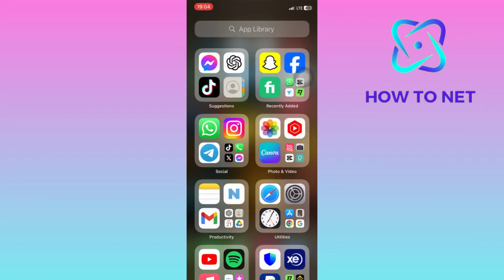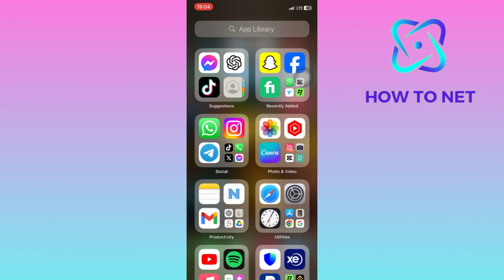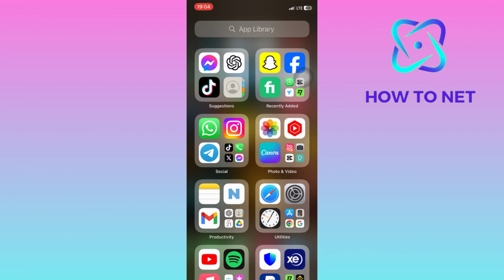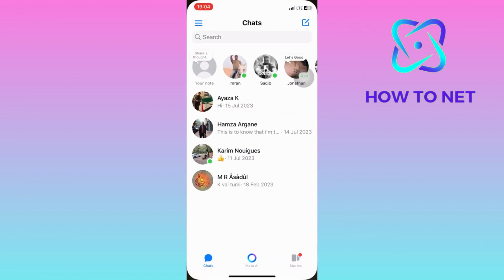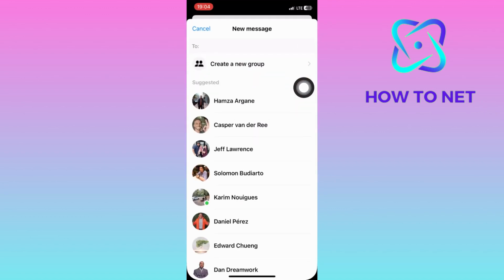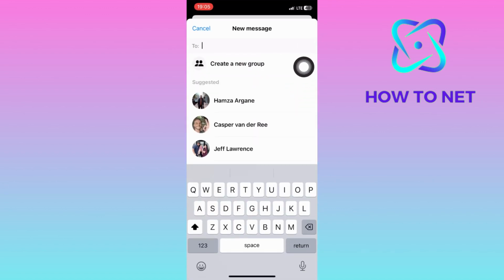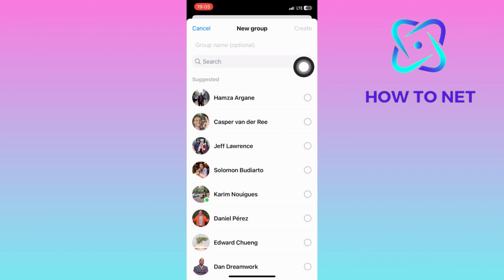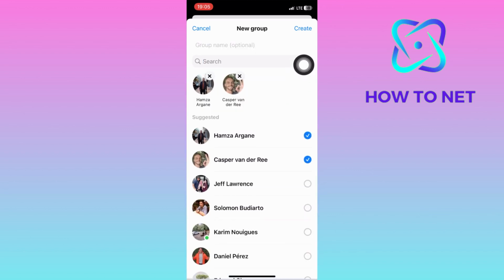How To Create A Group On Messenger | 2025 Update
In this Simple video tutorial, am going to share with you how you can create a group on messenger. Creating a group on Messenger is crucial for efficient communication, collaboration, and community building. It centralizes discussions, facilitates sharing of updates. It's essential for event planning, support networks, and maintaining connections among like-minded individuals.

create a new group on messenger.